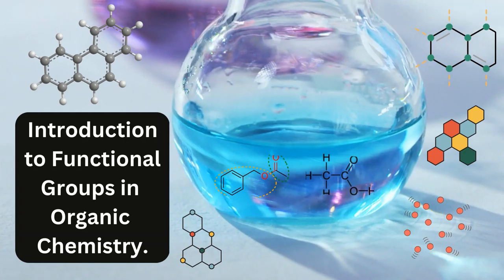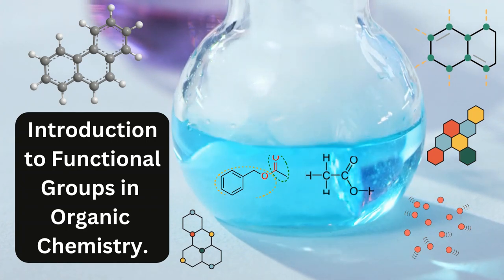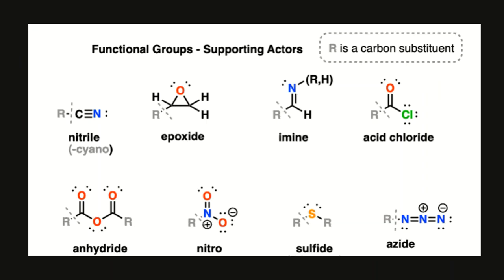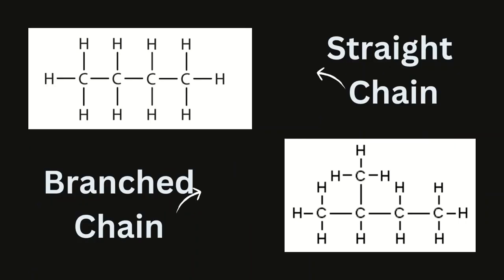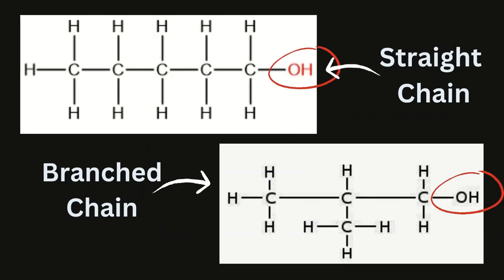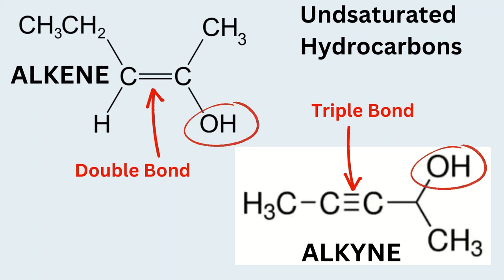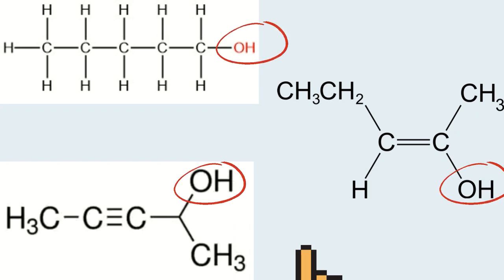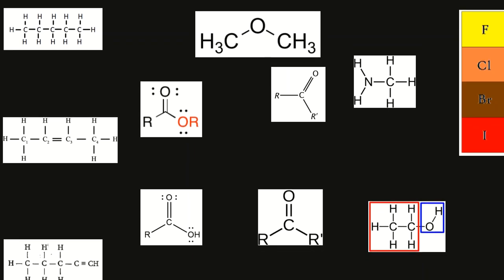Introduction to Functional Groups in Organic Chemistry | Identify functional group | Lecture#3